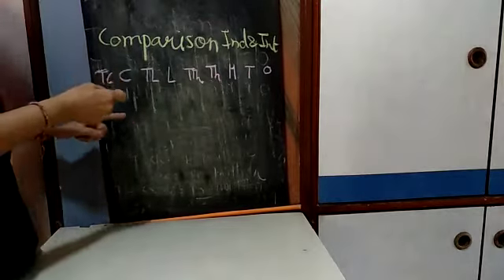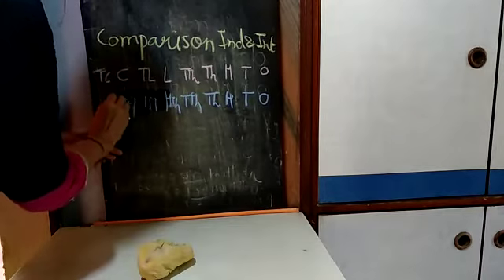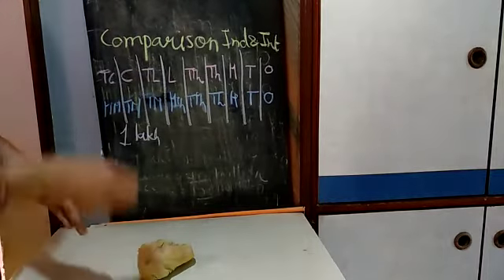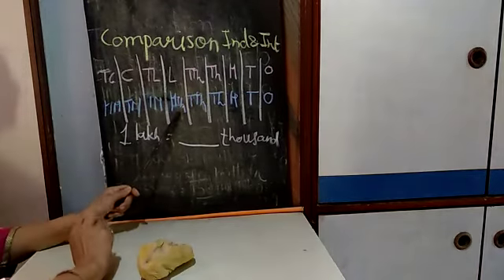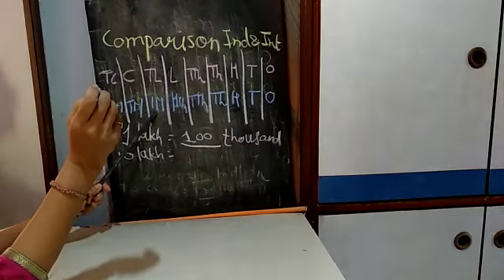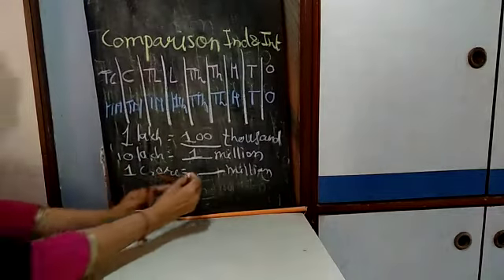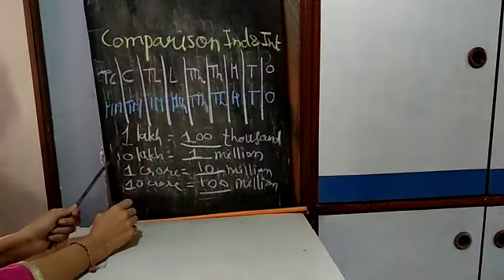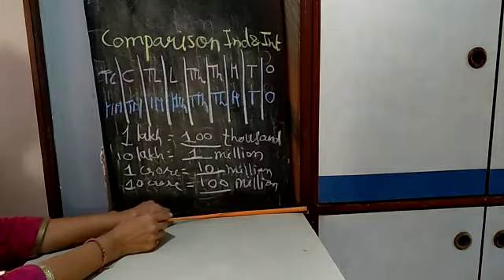Comparison between Indian & International number system (Part 3)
Children will learn the comparison between 2 number system with learning skill